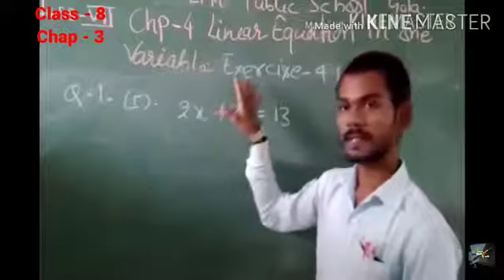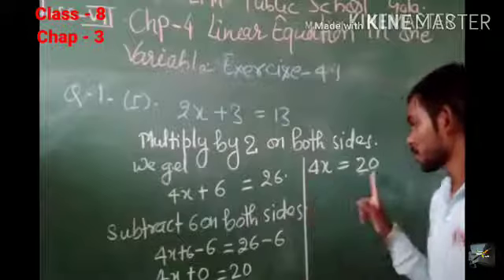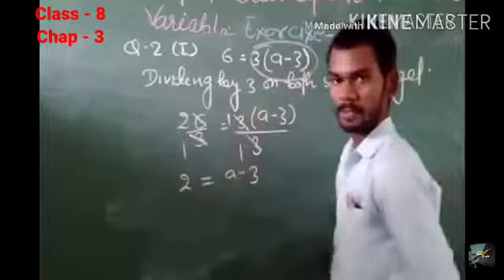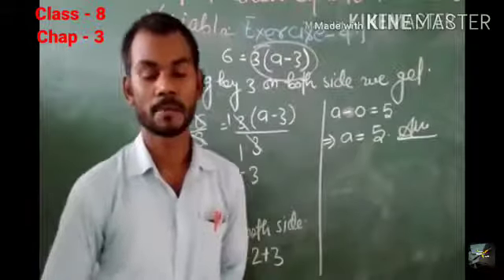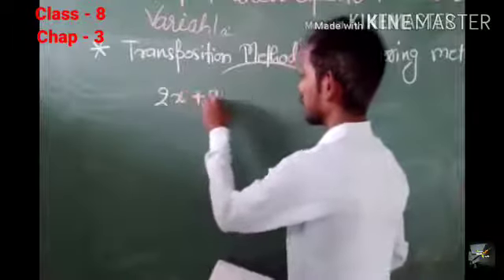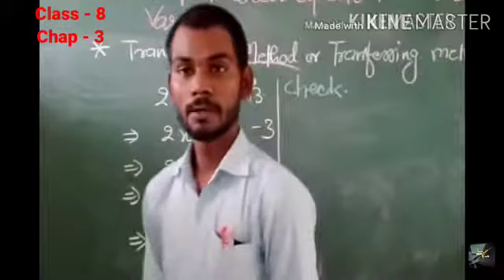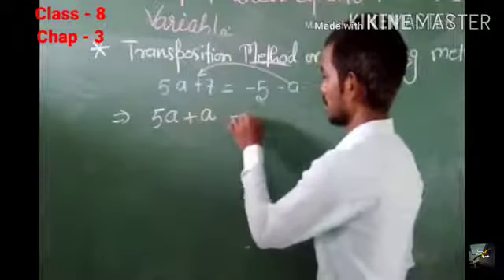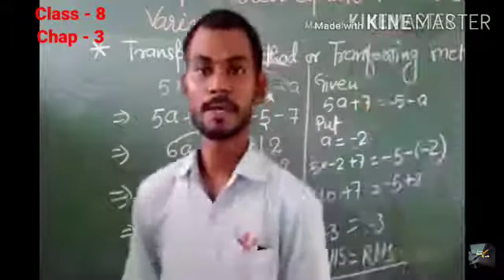Linear equations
Class 8